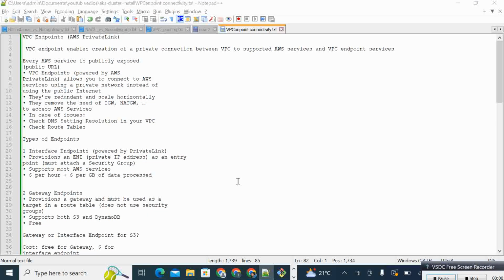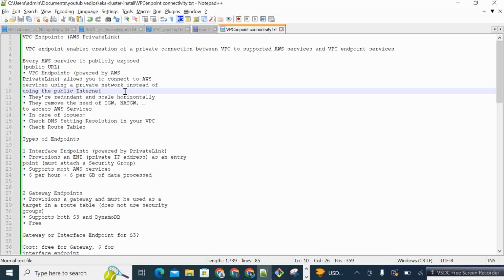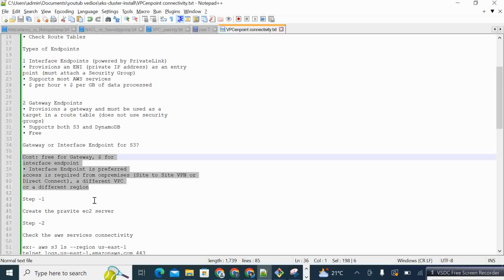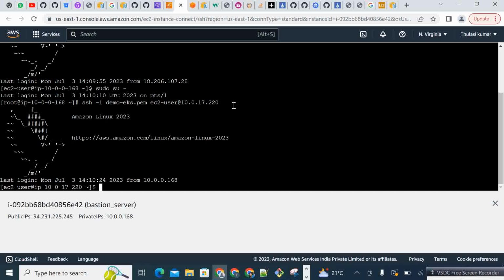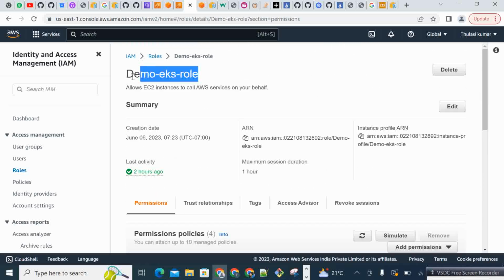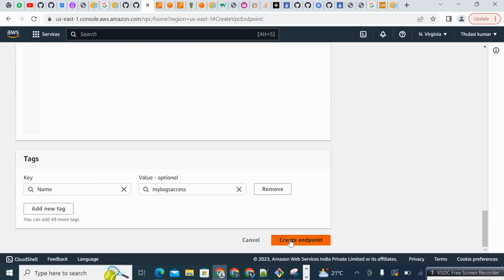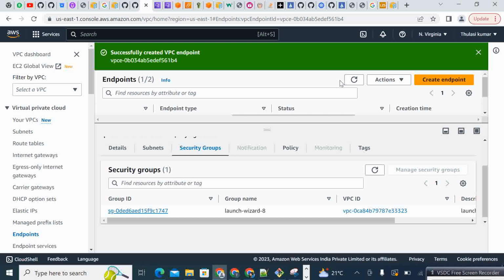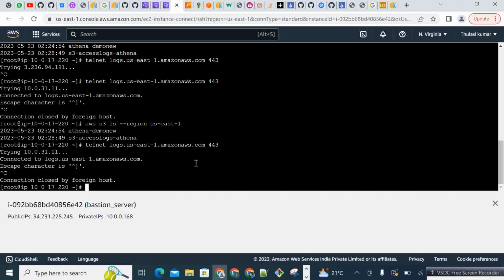what is the difference between VPC Interface Endpoint vs Gateway Endpoint in AWS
VPC Endpoints (AWS PrivateLink)

 VPC endpoint enables creation of a private connection between VPC to supported AWS services and VPC endpoint services

Every AWS service is publicly exposed
(public URL)
• VPC Endpoints (powered by AWS
PrivateLink) allows you to connect to AWS
services using a private network instead of
using the public Internet
• They’re redundant and scale horizontally
• They remove the need of IGW, NATGW, …
to access AWS Services
• In case of issues:
• Check DNS Setting Resolution in your VPC
• Check Route Tables
Check the aws services connectivity